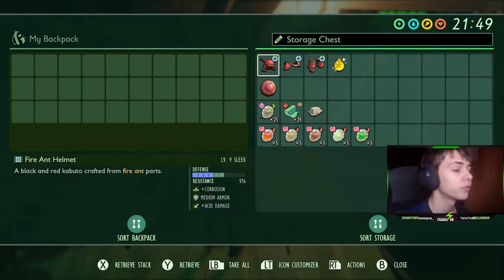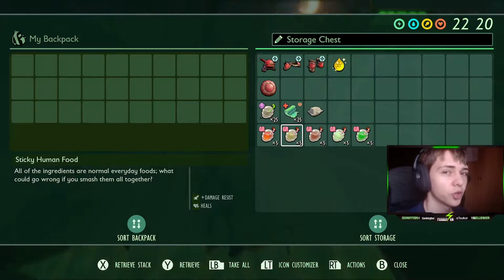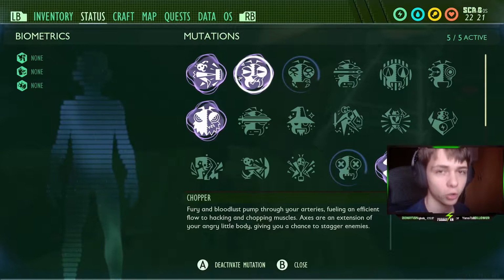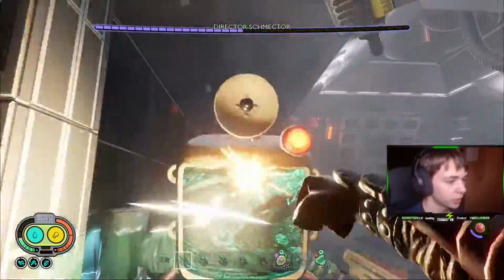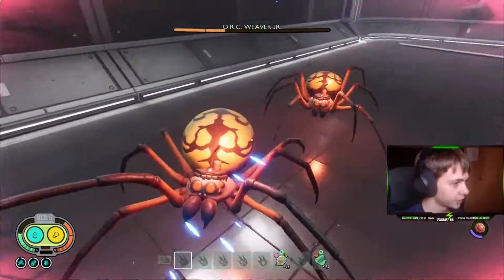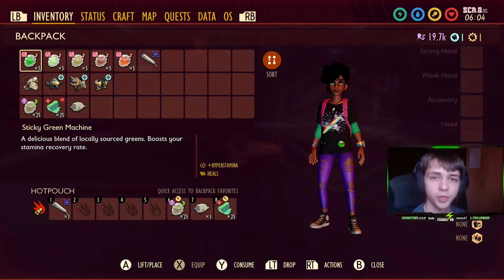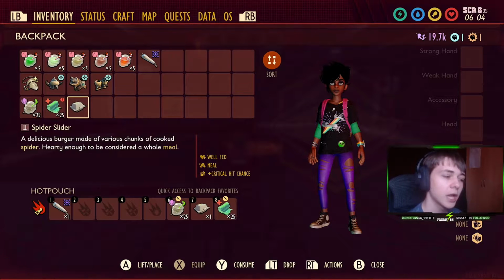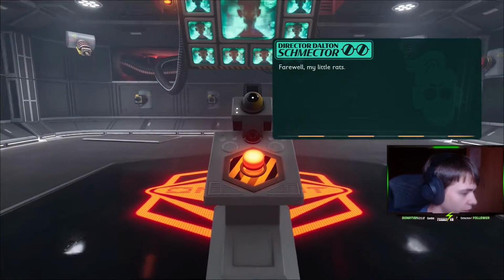BEAT DIRECTOR SCHMECTOR GUARANTEED IN GROUNDED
In this video I show you 2 builds to beat Director Schmector in Grounded. The 2nd build is guaranteed to kill him every time!

CHAPTERS

0:00 - Build 1 - Mild & Medium
5:00 - Build 2 - Guaranteed win